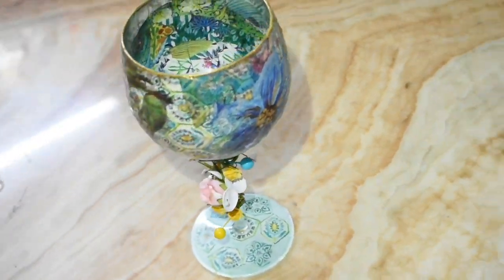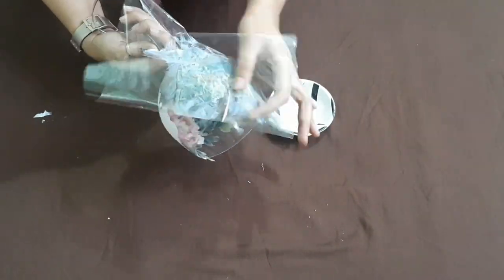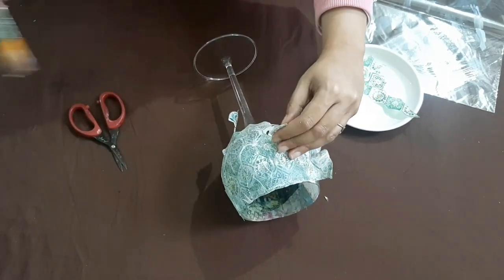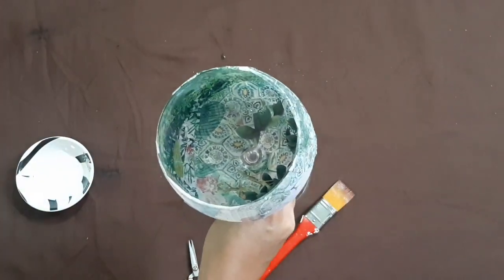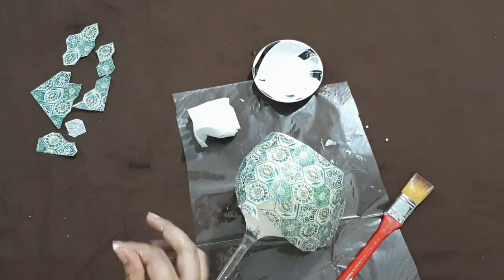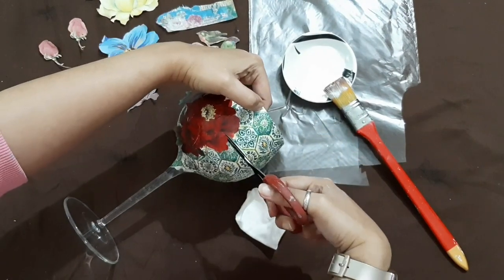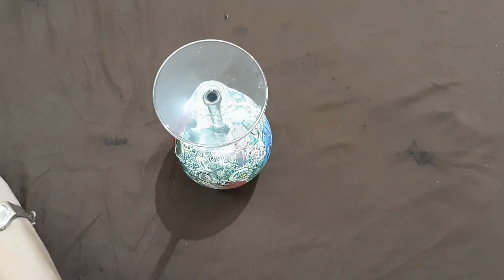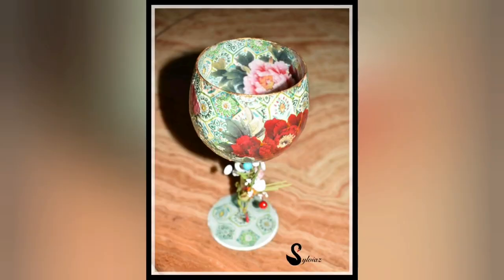Reverse Decoupage on Glass, Underglass and Overglass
Hello Everyone

Thank you for encouraging me create a tutorial to share my technique of decoupaging on glassware.  I hope these techniques come handy to create your own version of glassware, look forward to seeing your reviews and the pictures of your lovely creations in the comments below.

I shall be sharing more techniques which i acquired after a lot of practice in the upcoming videos, do subscribe to my channel and lets keep sharing art and encouraging each other.

Art is for Life!
Keep Creating and Inspiring!
Rupneet
Team Sylviaz

sea Sponge :
Metallic Gold Color:

Or you may use liquitex high gloss varnish